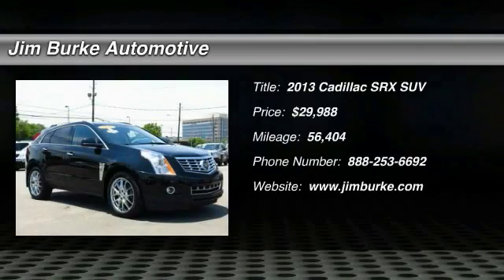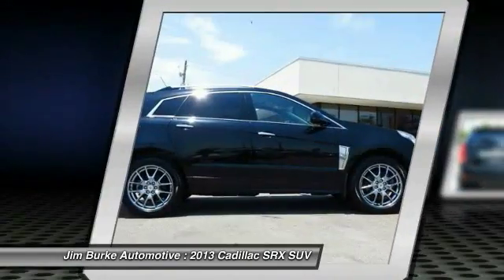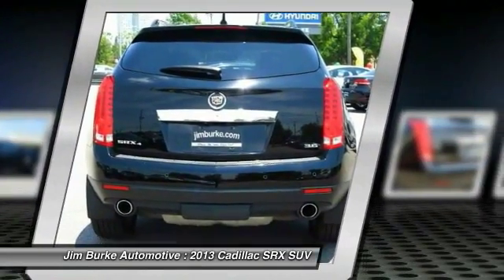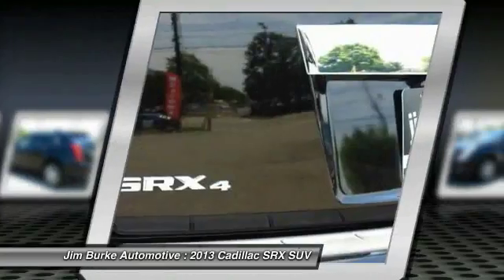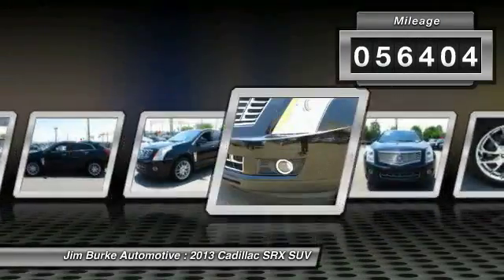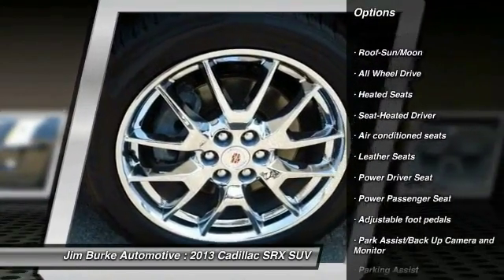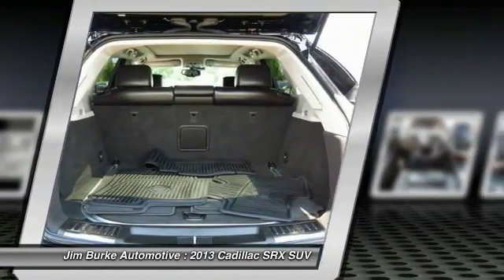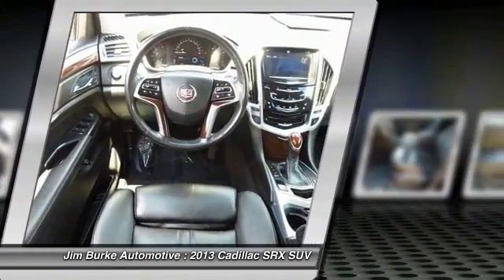2013 Cadillac SRX Birmingham AL 205851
2013 Cadillac SRX Premium Collection

*Priced Below Market! ThisSRX will sell fast!* *Carfax One Owner - Carfax Guarantee* *This 2013 Cadillac SRX Premium Collection* *Navigation* *Leather Seats* *Cooled Front Seats* *Auto Climate Control* *Backup Camera* *Jim Burke Pre-Owned Super Center prides itself on value pricing its vehicles and exceeding all customer expectations! The next step? Give us a call to confirm availability and schedule a hassle free test drive! We are located at: 1400 5th Avenue North, Birmingham, AL 35203.* Jim Burke! Where THE SALE NEVER ENDS!